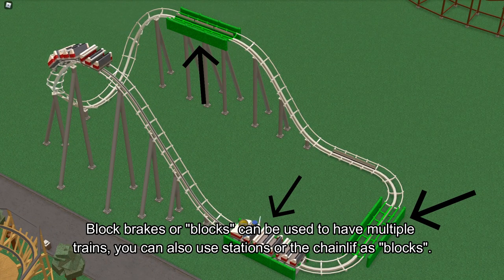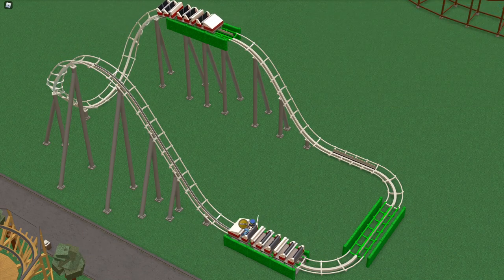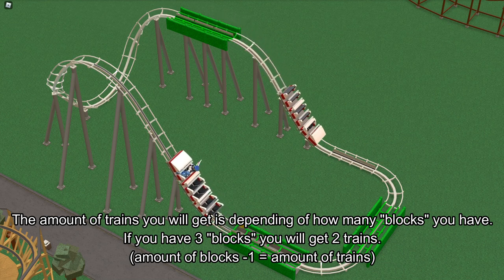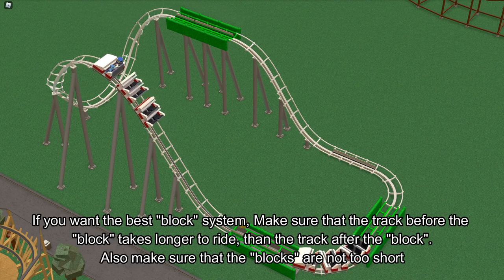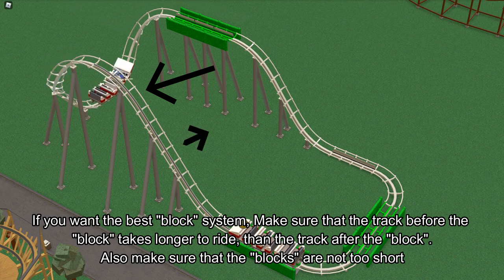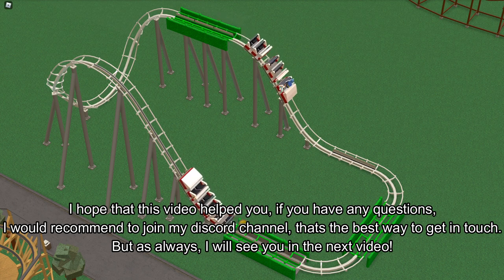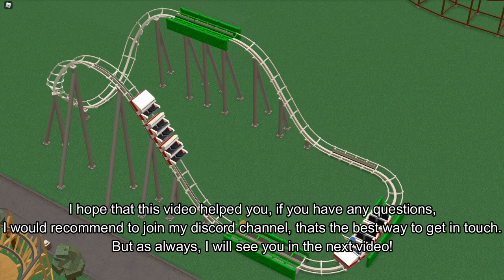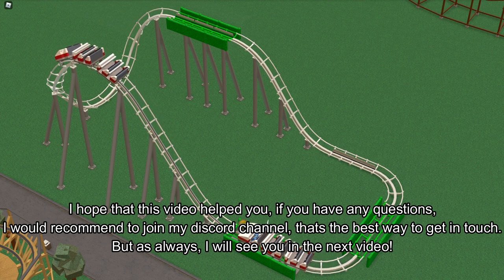How to use Block Brakes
Recorded with: OBS studio
Video edited with Filmora9